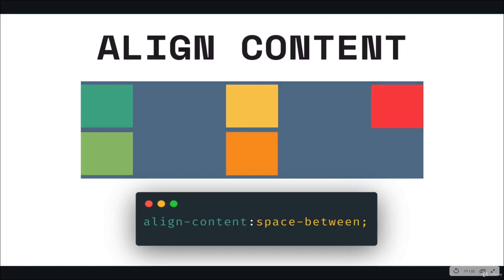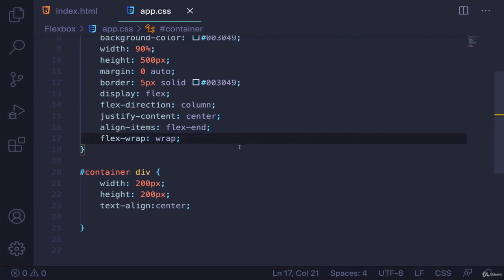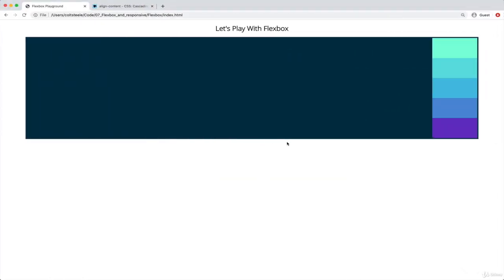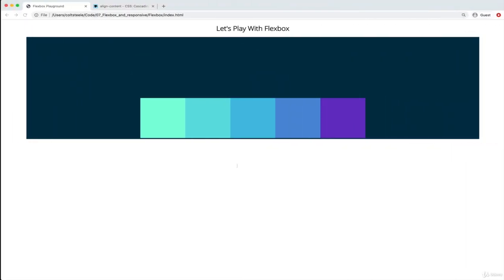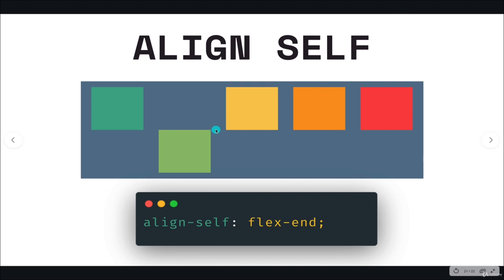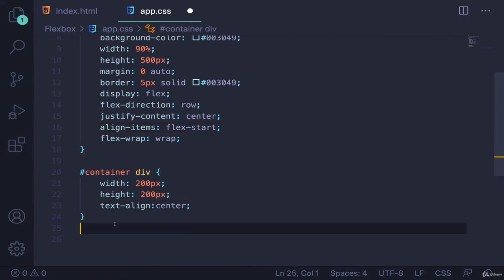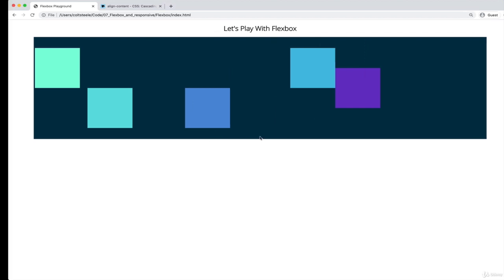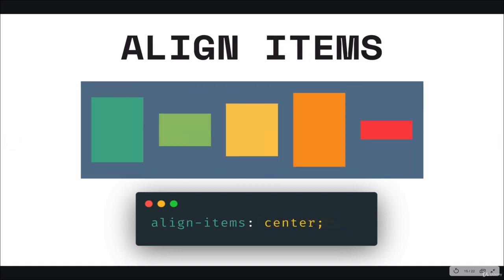89 CSS Align Content & Align Self | Full Web Development Course 2024